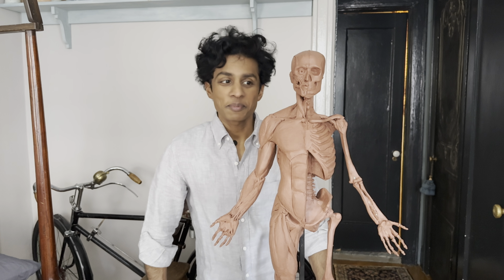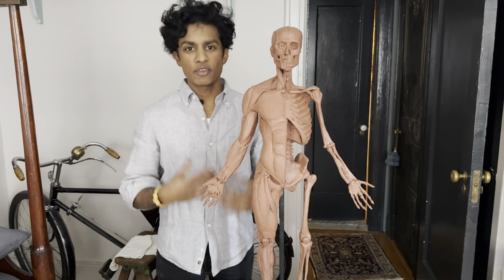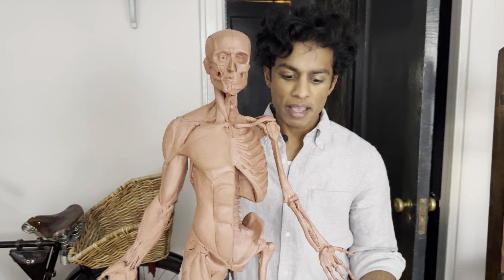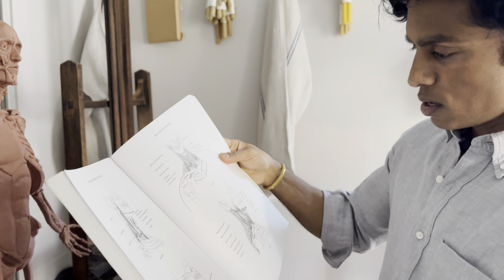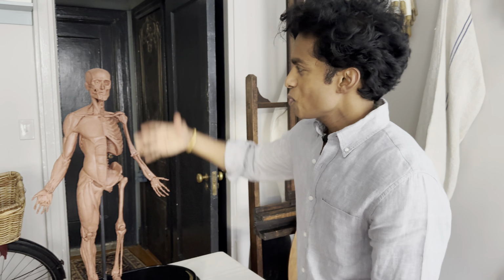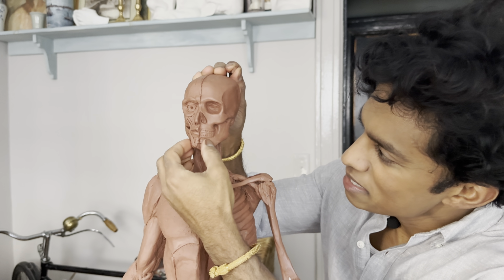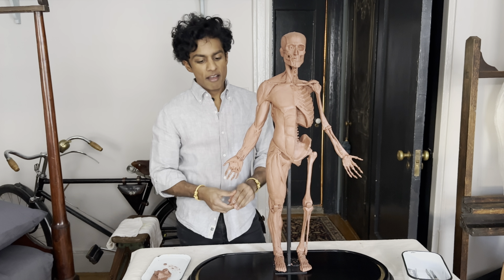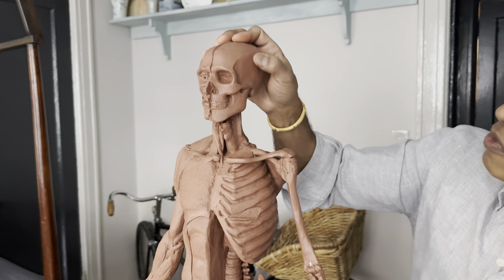MEET MELVIN, MY ÉCORCHÉ! With Rajiv Surendra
An écorché is an anatomical study of the human figure without skin, depicting the skeleton and muscles. Rajiv built his écorché study in Florence Italy, during a month-long course at an art academy.

• 0:00 | Introduction to Melvin, the écorché sculpture
• 0:10 | Meeting Melvin and the purpose of an écorché
• 0:32 | Historical significance of anatomical studies
• 1:01 | Anatomical studies in ancient Greece and the Renaissance
• 1:25 | The method of studying flayed corpses
• 1:52 | Modern anatomical education for artists
• 2:18 | The Florence Academy and écorché course structure
• 2:50 | The challenging process of building an écorché
• 3:06 | Instructor methodology and precise measurements
• 3:47 | Building the skeleton first, then adding musculature
• 4:14 | Learning revelations about human anatomy
• 4:39 | Discovery about hand proportions relative to the face
• 5:11 | Appreciating the subtle beauty of anatomical forms
• 5:56 | The sternocleidomastoid muscle and its importance
• 6:25 | How anatomical knowledge improves artistic accuracy
• 7:05 | Historical continuity of anatomical studies in art
• 7:14 | Michelangelo's Moses sculpture and anatomical accuracy
• 7:42 | How raising the pinky affects specific muscle groups
• 8:13 | Renaissance artists showcasing anatomical knowledge
• 8:35 | The depth of knowledge spanning thousands of years
• 8:49 | Shipping Melvin home and resulting damage
• 9:14 | Repairing the sculpture with oil clay
• 9:39 | Working with heated clay for sculpting
• 10:15 | The classroom environment and resources
• 10:35 | Challenges of building in three dimensions
• 10:56 | Understanding how vertebrae fit together
• 11:37 | Purpose of anatomical knowledge for art
• 12:03 | Plans for displaying Melvin under a glass cloche
• 12:34 | Finding an antique glass cloche and commissioning a base
• 13:17 | The custom hourglass for harp practice
• 13:47 | Final repairs and future use as an anatomical reference

• Écorché Sculpture
• Florence Academy of Art
• Anatomical Studies for Artists
• Renaissance Art Techniques
• Michelangelo's Anatomical Knowledge
• Historical Art Education
• Leonardo da Vinci's Studies
• Human Musculature
• Skeletal Structure
• Artistic Anatomy
• Oil Clay Sculpting Techniques
• Art Conservation and Repair
• Hand-to-Face Proportions
• Sternocleidomastoid Muscle
• Ancient Greek Sculpture
• 3D Anatomical Models
• Vertebrae Structure
• Anatomical Precision
• Florence Art Education
• Antique Glass Cloches
• Millimeter-Perfect Measurements
• Art Restoration Process
• Human Rib Structure
• Italian Craftsmanship
• Fine Art Training
• Artistic Reference Tools
• Custom Art Display Solutions
• Sculptural Techniques
• Medical History in Art
• Traditional Art Methods
• Classical Figurative Art
• Human Body Proportions
• Anatomical Details in Drawing
• Artist's Studio Equipment
• Historical Sculpture Methods
• I Built a Human Écorché in Florence: The Ancient Art of Anatomical Sculpture for Artists

If you enjoy Rajiv's videos and would like to see more, please contribute to the

I've been immersed in the creative and domestic arts for all my life and its a real honor to be sharing my interests with you.